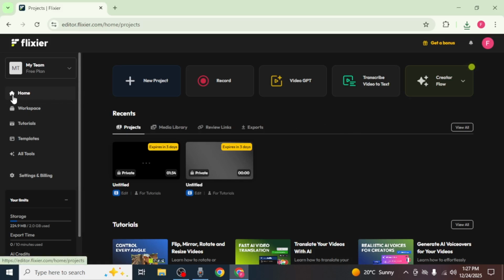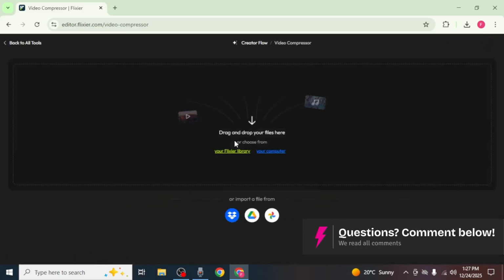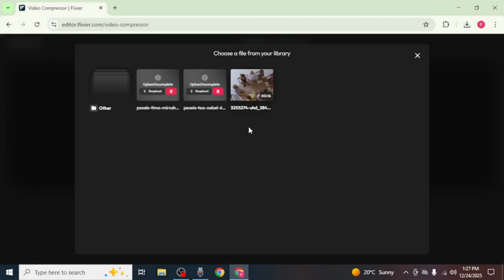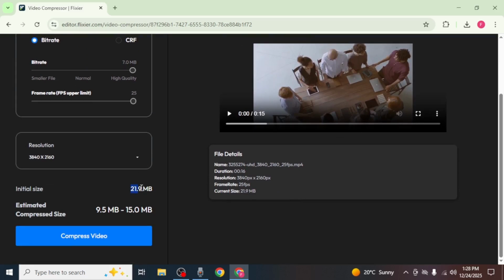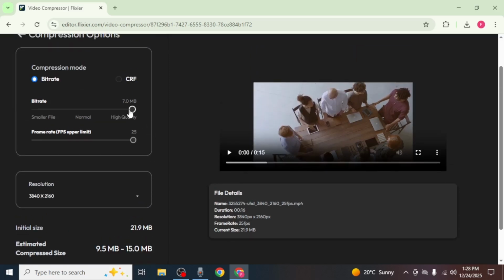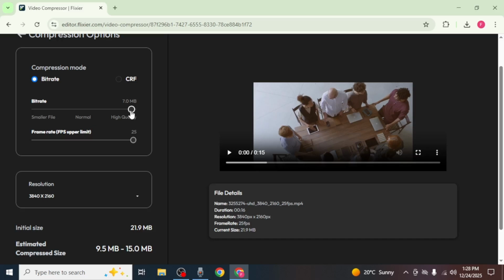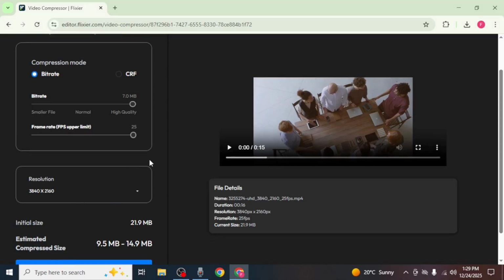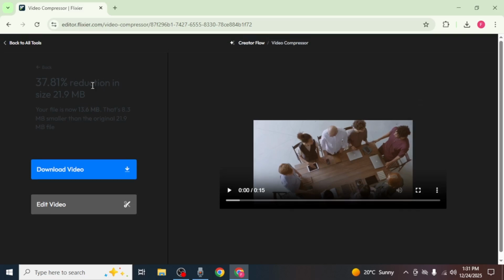How to COMPRESS a VIDEO in Flixier (Step by Step) 2026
Discover how to compress videos in Flixier to reduce file size without losing quality, making it easier to upload and share your content online. Please consider liking the video and letting us know if you have any comments, ideas or questions, we really appreciate any feedback! We have plenty of other tutorials on our channel so come and see if we can help you with anything else :)